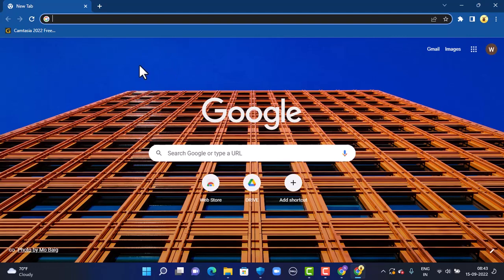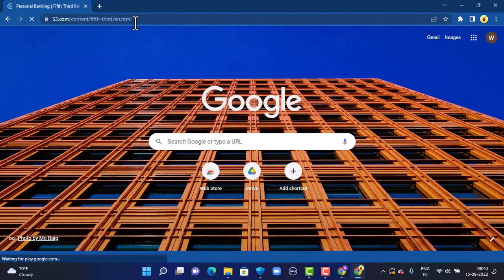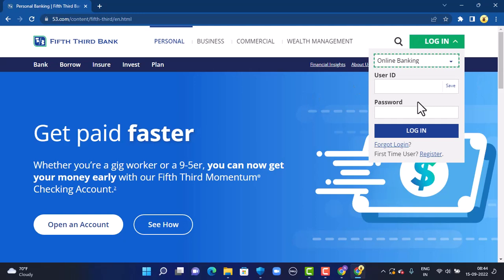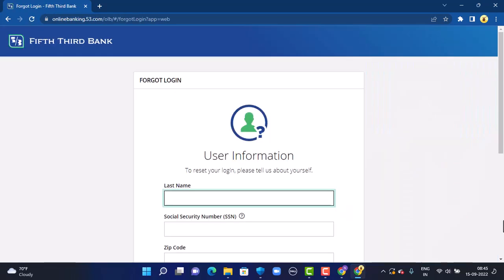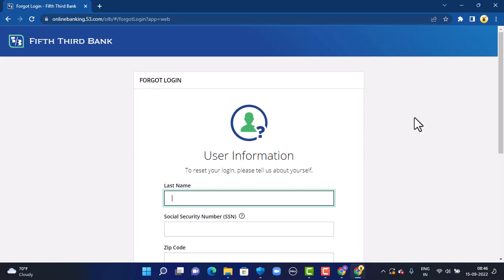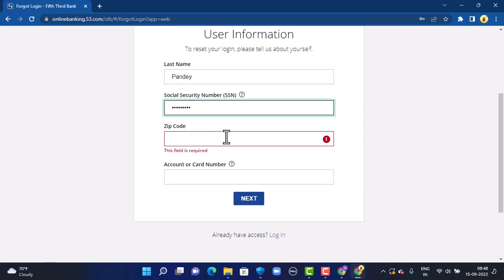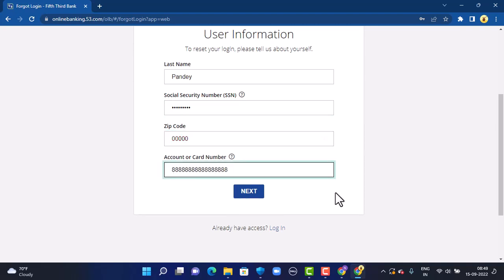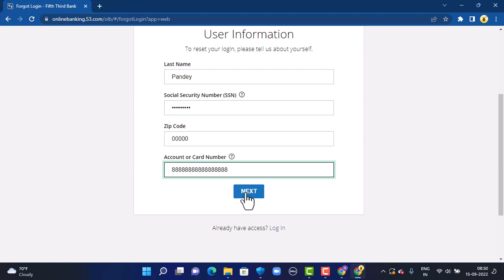Reset Password of 53 Bank Online Banking Account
This video guides you in an easy step-by-step process to recover your online banking account of 53 Bank.

Follow these simple steps:
1) Open up your web browser.
3) On the other page you'll land inside the official site.
4) Next tap on Login in the top right corner.
5) Next from the drop-down menu select your account type and then tap on forgot login in the bottom left corner.
6) Next you'll have to provide your account information so make sure to enter the correct information.
7) Once you're done entering all your detail make sure to review it once again and then tap on next.
8) If the provided information is correct then on the other page you'll get to re-set your login information.
9)If you're done resetting it you'll have to log in with the newly created login detail.
10) So that is how you can recover your online banking account of  53 Bank.